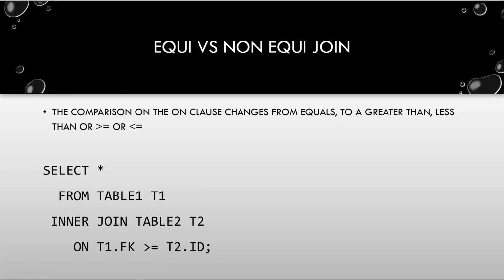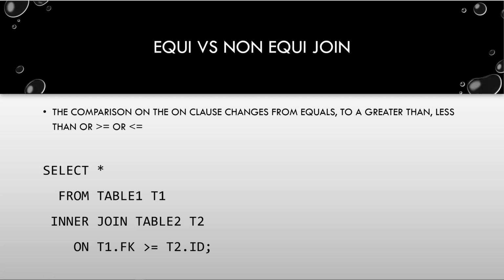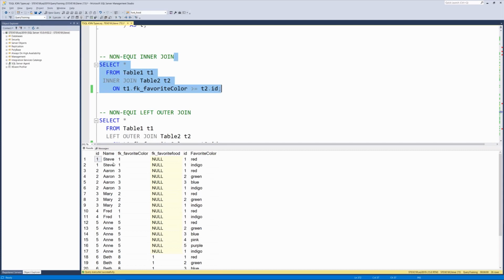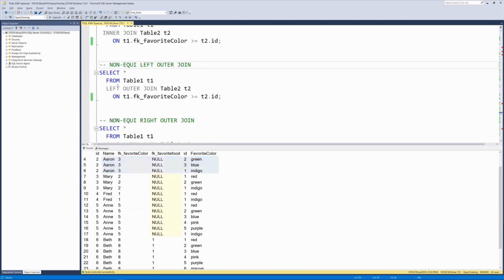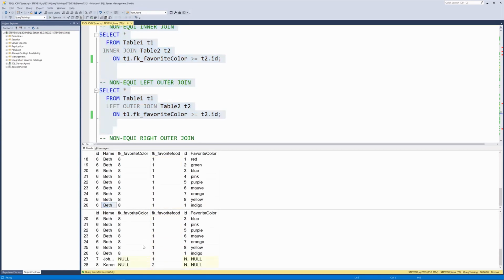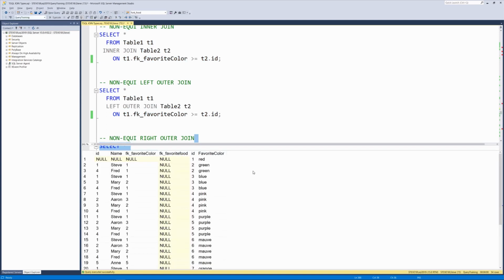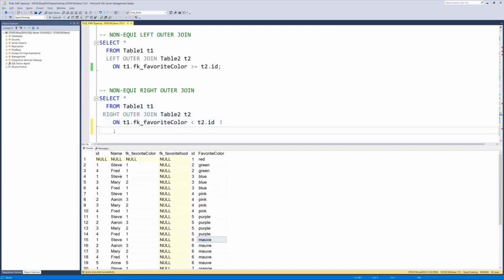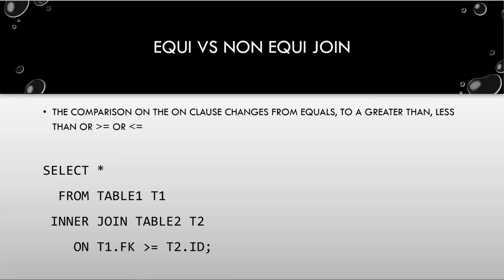TSQL Basics Part 13: EQUI VS NON EQUI JOIN